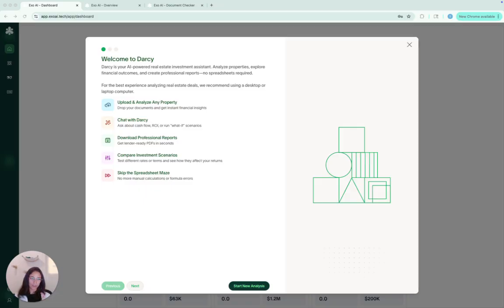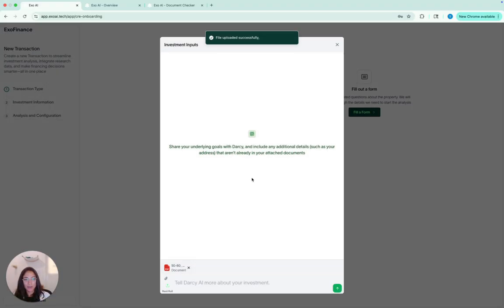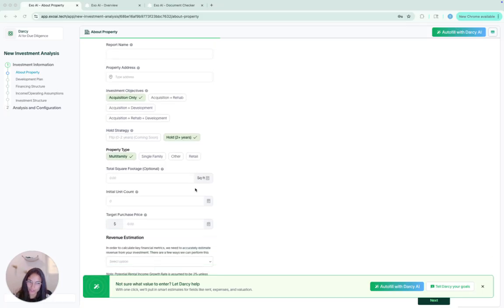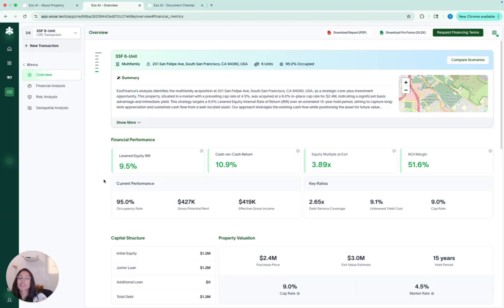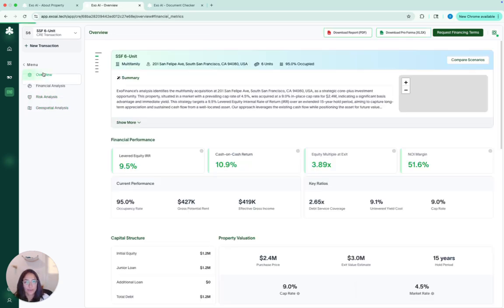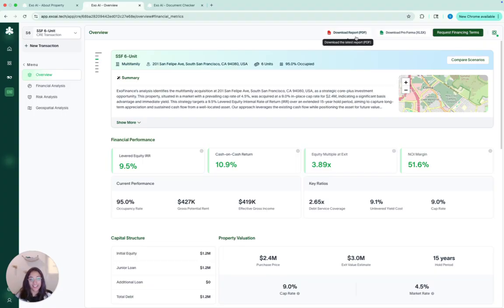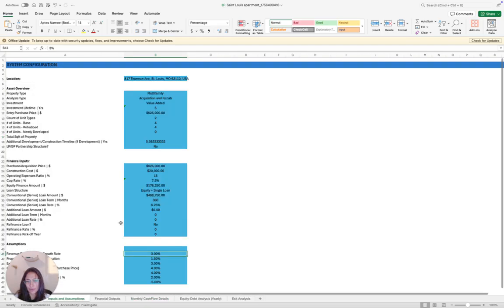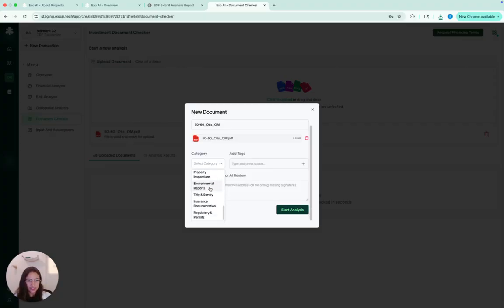Accelerate your Real Estate Deals with Darcy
Meet Darcy - Your AI-Powered Real Estate Investment Partner 🏢

Tired of spending weeks on due diligence and underwriting? Darcy revolutionizes commercial and multifamily real estate investing by analyzing documents and completing comprehensive underwriting in minutes, not weeks.

✅ What Darcy Does:

- Lightning-fast document analysis and due diligence
- Complete underwriting for multifamily properties
- Commercial real estate transaction analysis
- Risk assessment and financial modeling

Whether you're a seasoned investor or just getting started, Darcy handles the heavy lifting so you can focus on finding and closing deals.
Ready to transform your real estate investing process?

👆 Sign up using the link above and get started today!